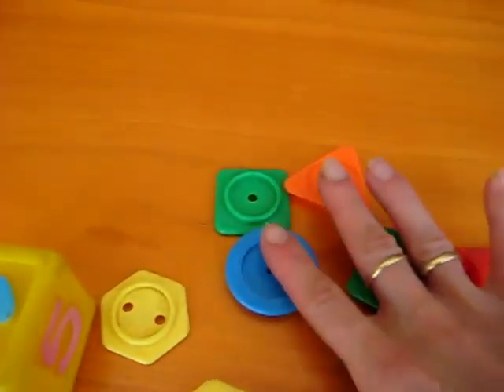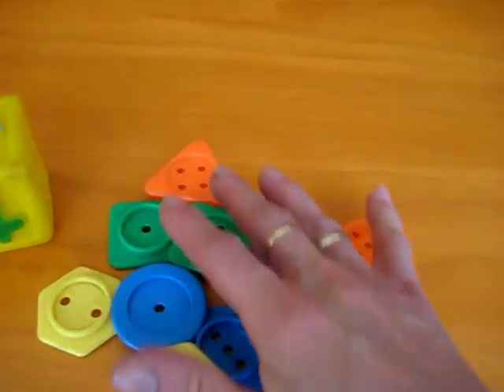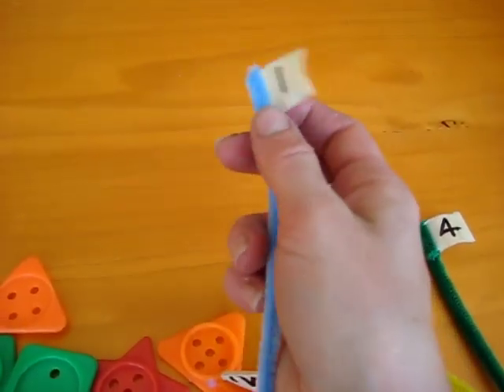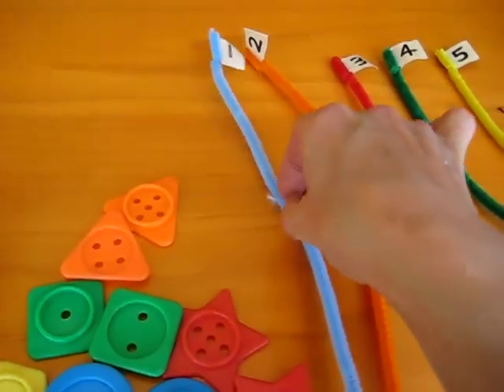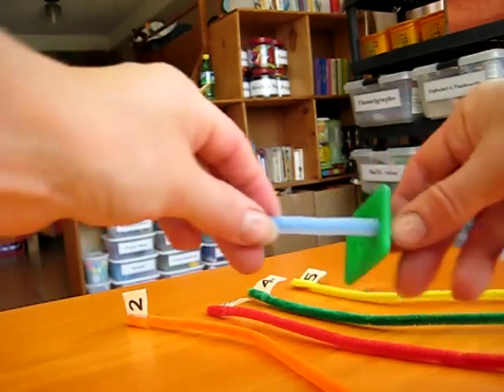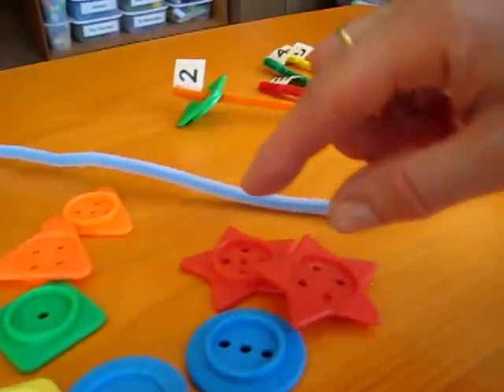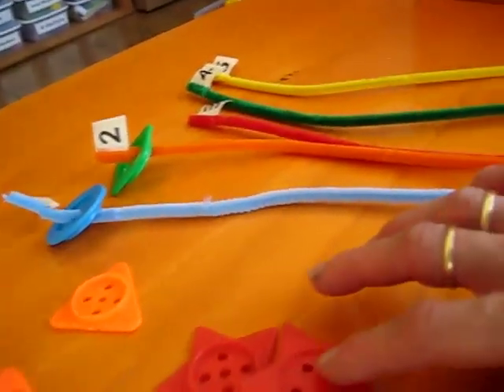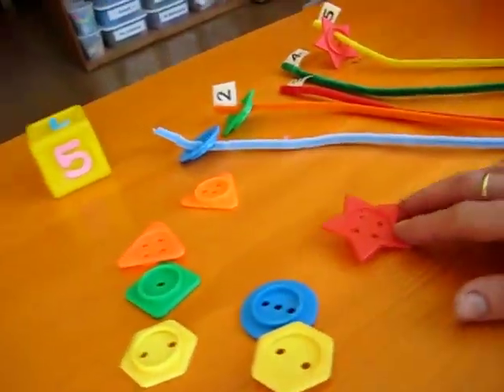Preschool - Math. pipecleaner activity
I've got lots of children's eBooks and free downloads there.